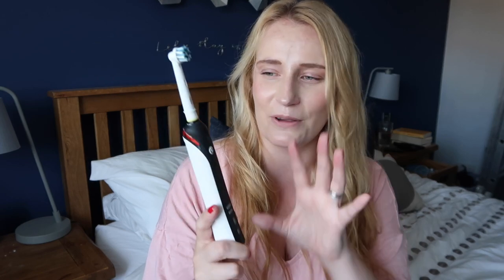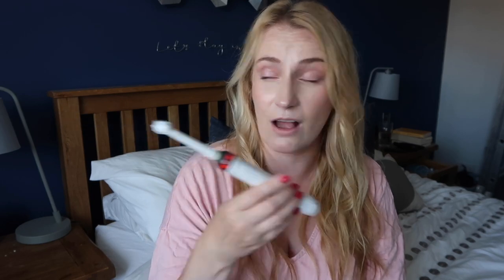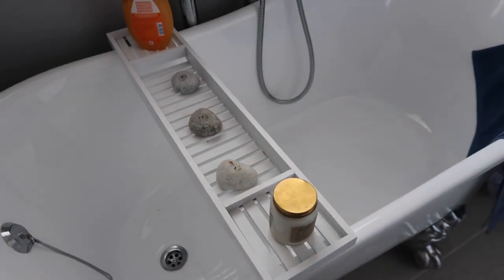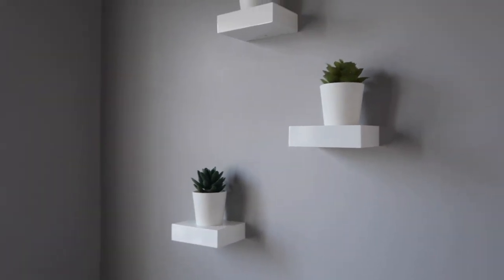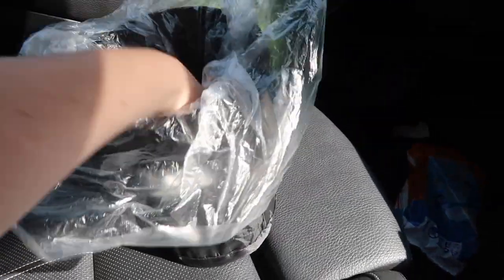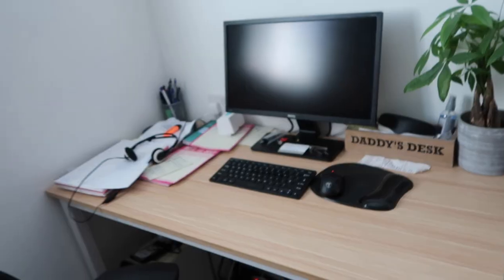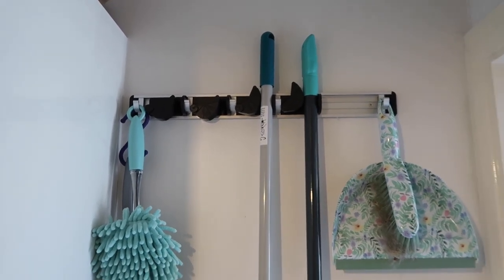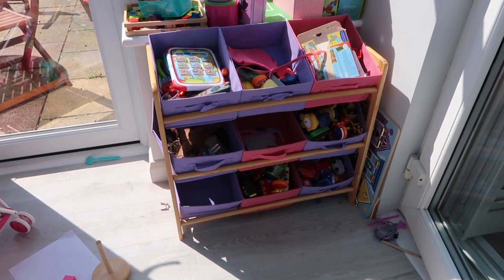AMAZON BEST BUYS UK 2019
The best Amazon buys we've tried for 2019! From children's storage to bathroom decor, check out what I love from Amazon!

Oral-B toothbrush

Tangle Teezer

Bath shelf

Umbra shelves (set of 3)

Simple Human shower storage caddy

Living room shelves

Tuff tray

Kinetic sand

Car bin

Beauty Blender

Sat nav holder

Toy storage

Broom/mop holder